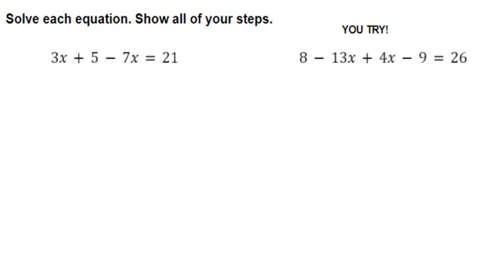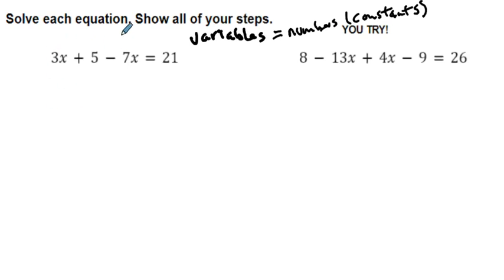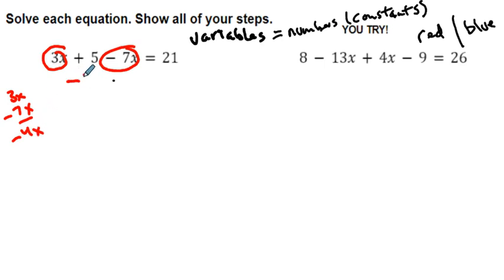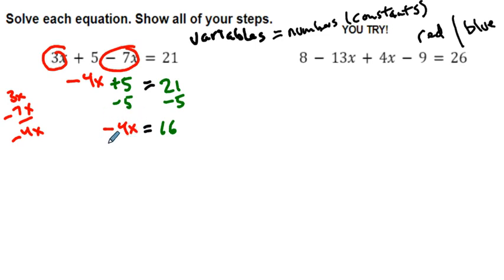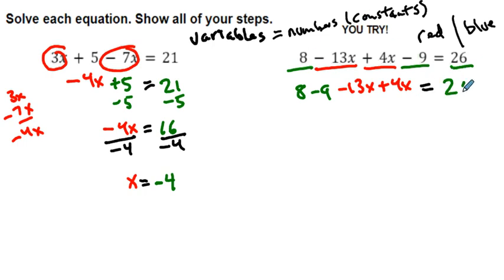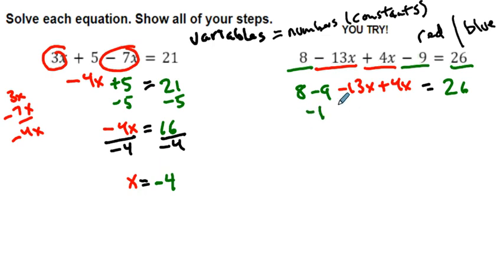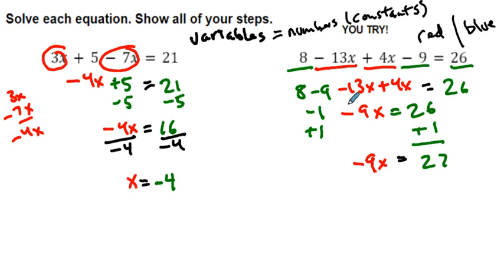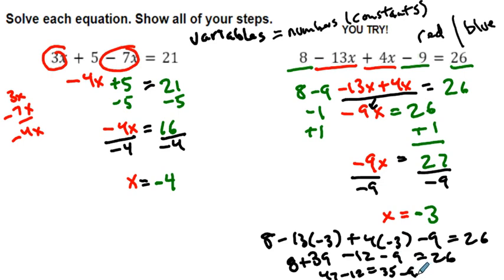Alg2 Lesson 1.1 Solving Multistep Equations - Collecting Like Terms (variables on one side)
Before we can dive into moving things around and multiplying/dividing it makes sense for us to clean up both sides of the equation first. This video talks about collecting like (same) terms to get each side down to no more than two terms (a multiple of a variable and a constant).